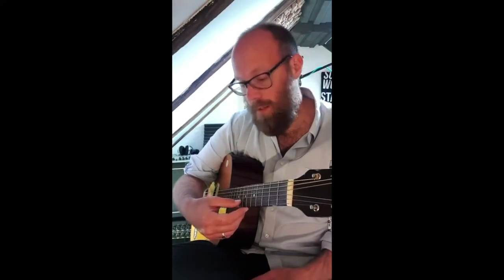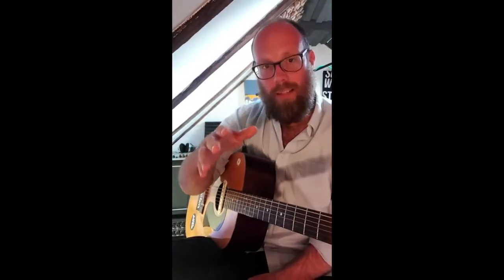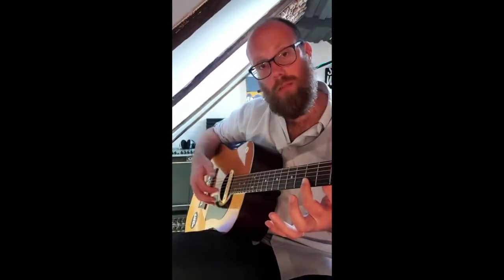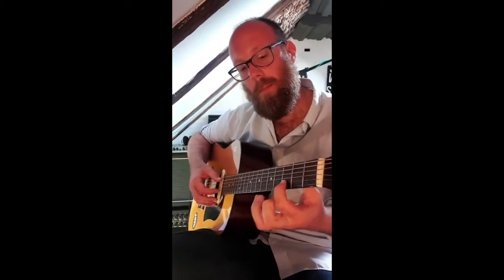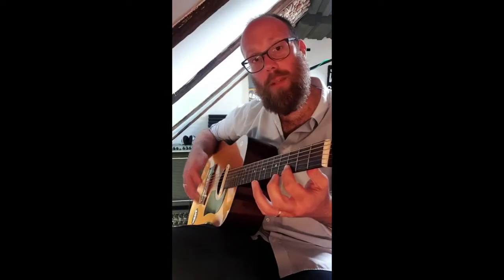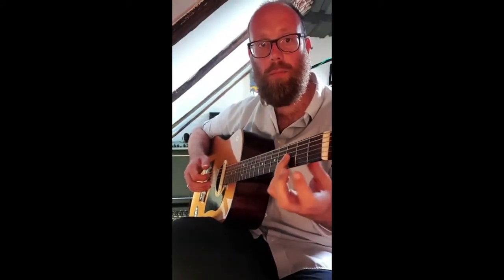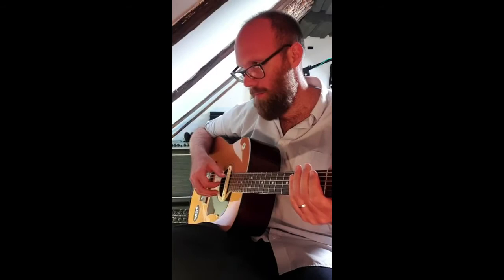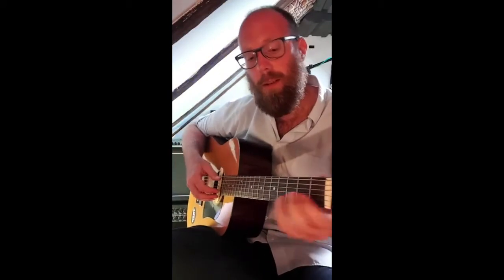how to play Poor Black Mattie - R.L. Burnside guitar tutorial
This is a cracking riff to learn. Once you've got the hang of it you won't want to ever stop playing it!